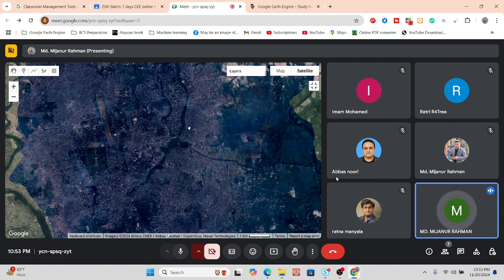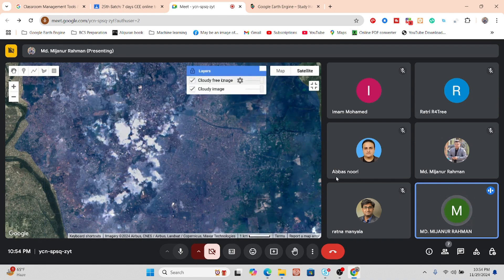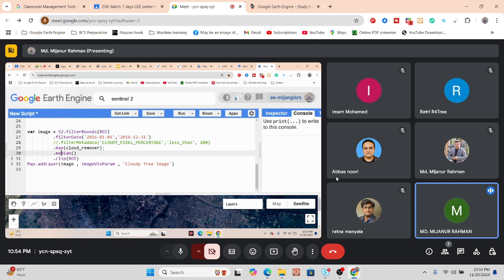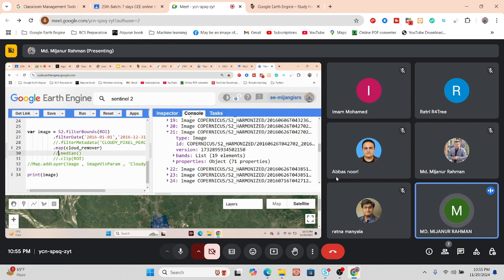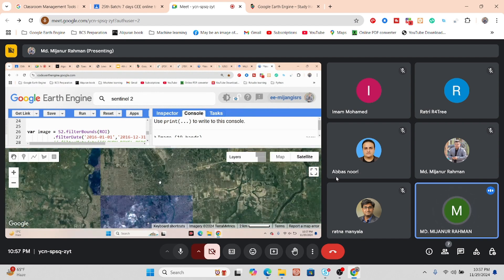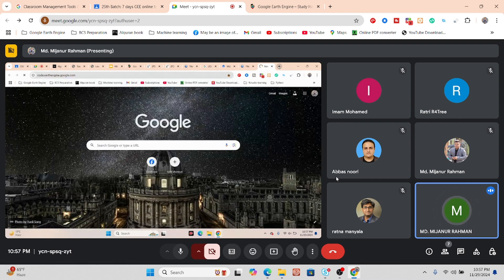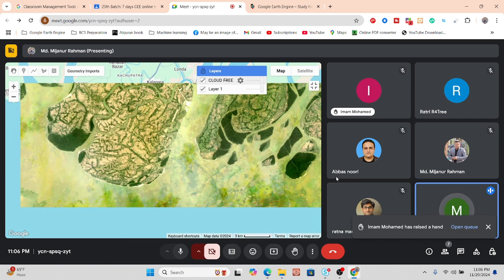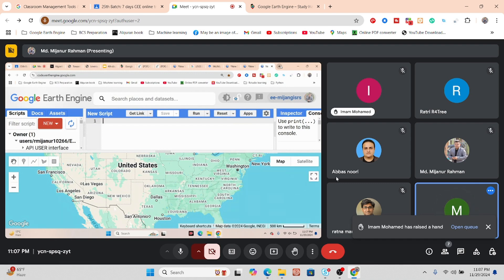How to remove Cloud and Haze from Satellite imagery using Google Earth Engine